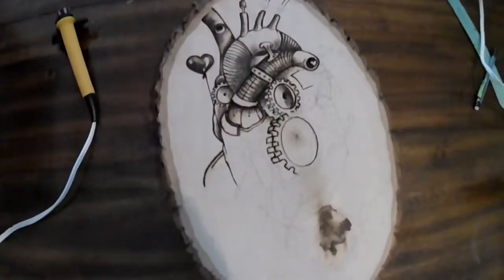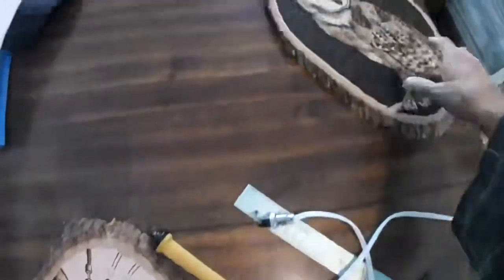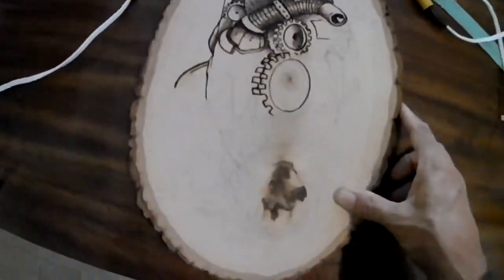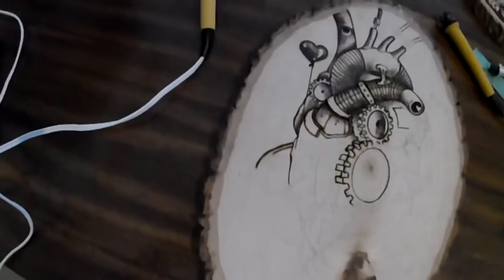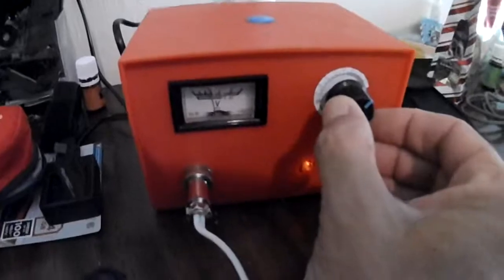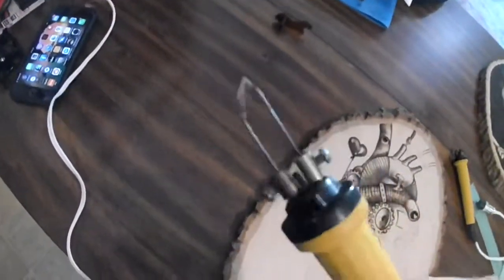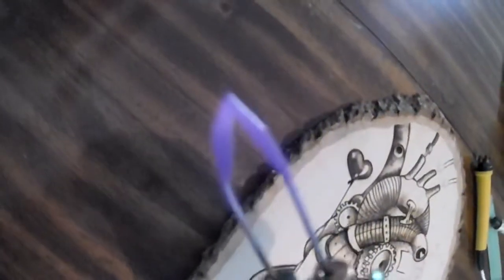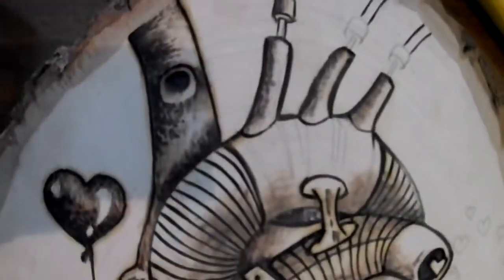Intro to pyrography